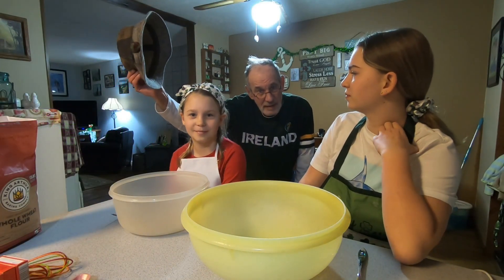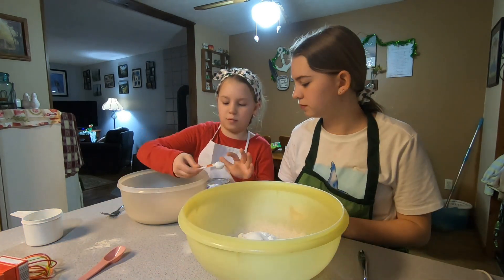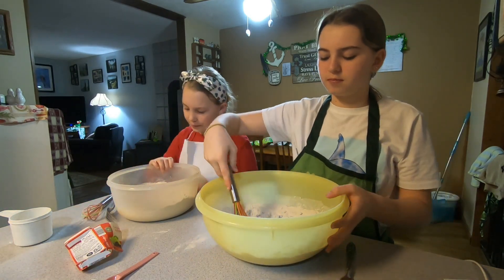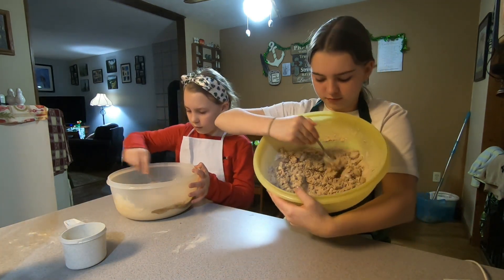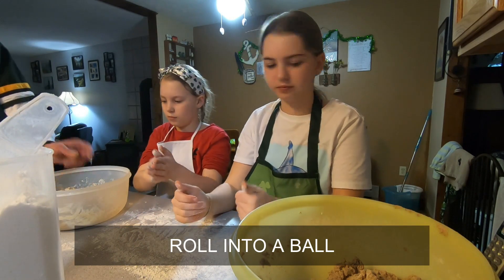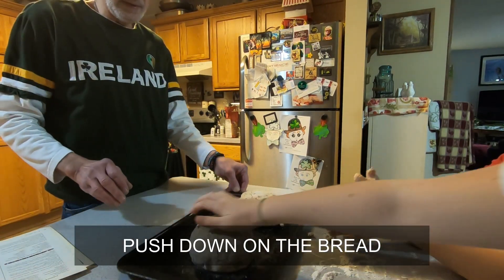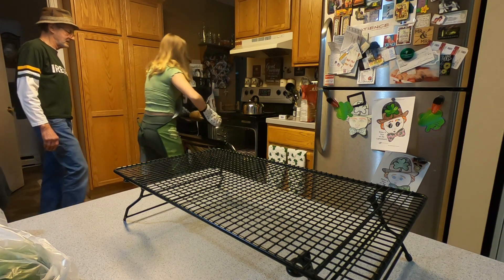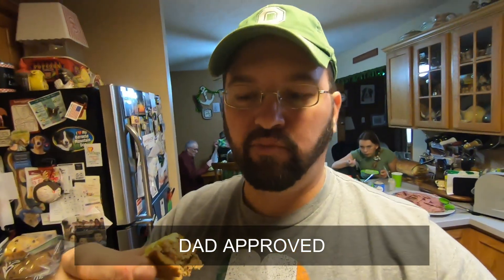Papa Holmes' Irish Soda Bread Recipe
Papa Holmes teaches Olivia and Sophia how to make his traditional Irish Soda Bread on St. Patrick's Day 2023.
Olivia (12) - Sophia (9) - Papa Holmes (Retired. Age don't matter)